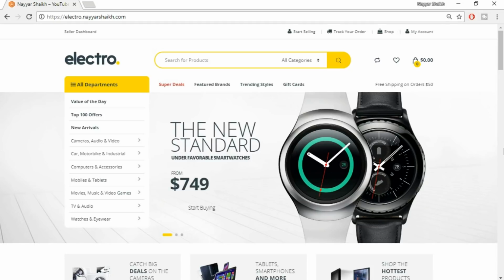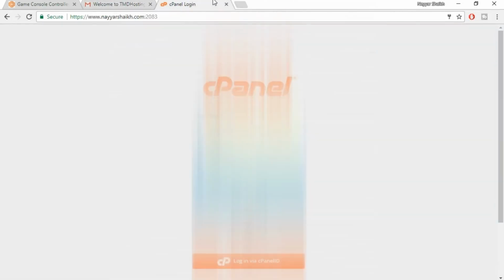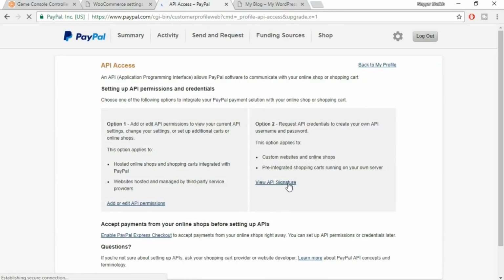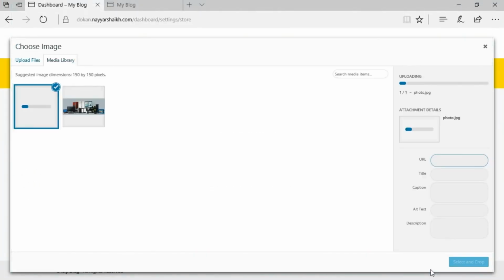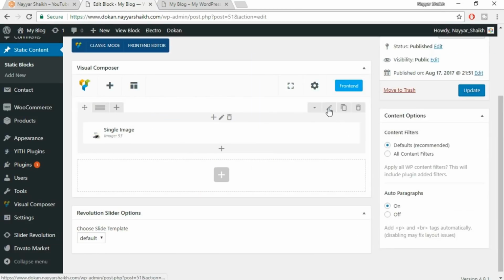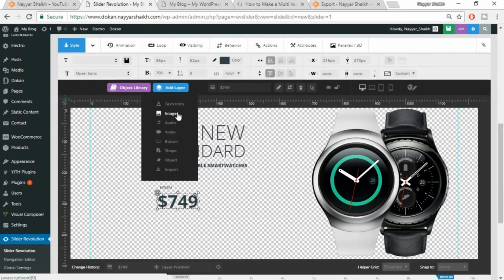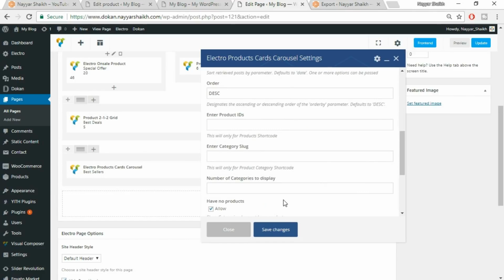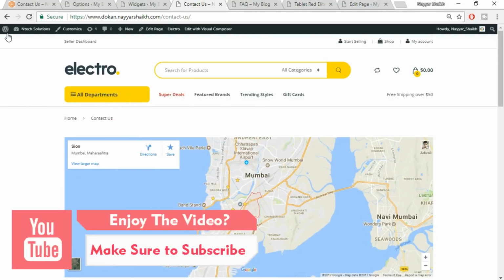How to Make a Multi Vendor eCommerce Website With WordPress Like Amazon and Flipkart 2018